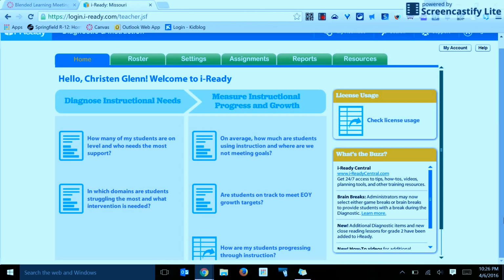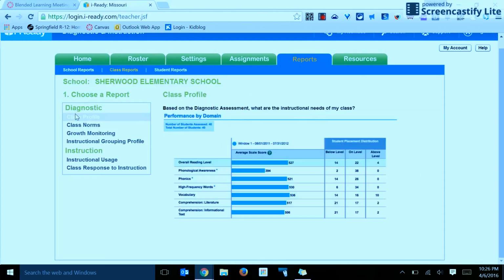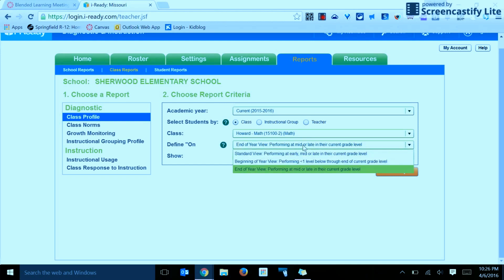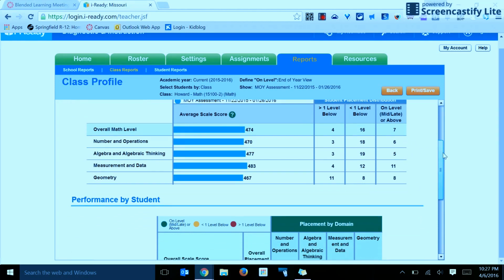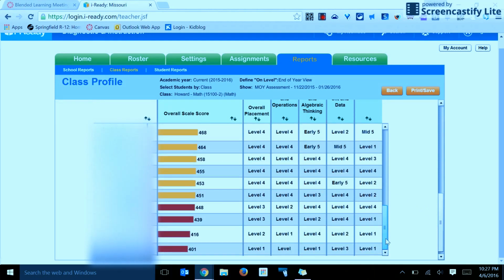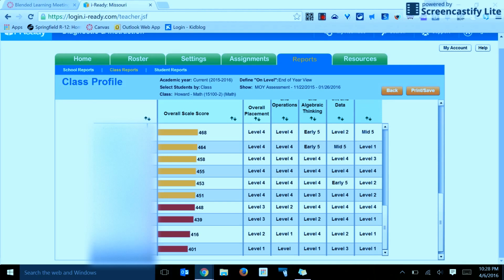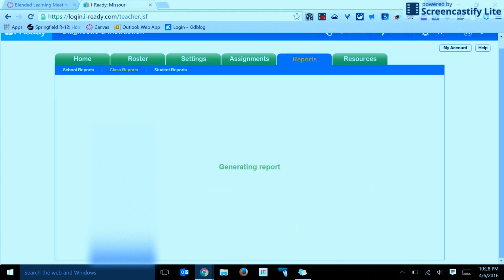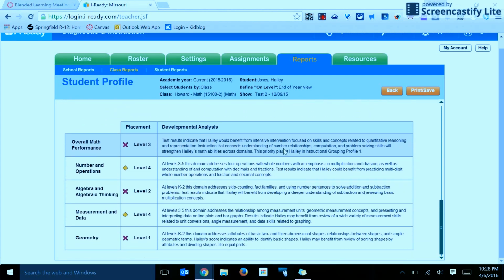iReady Report 2